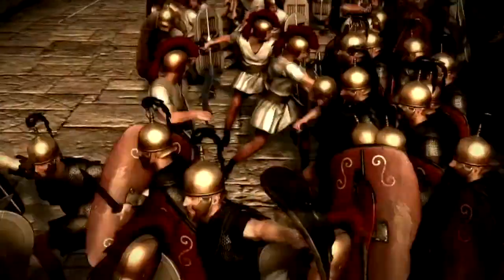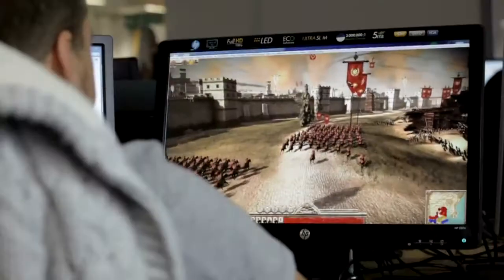Total War: ROME II - Developer Diary #1 | The Unmaking of Car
Platform: PC
Release Date: 2013
Genre: Strategy
Publisher: Sega
Developer: Creative Assembly